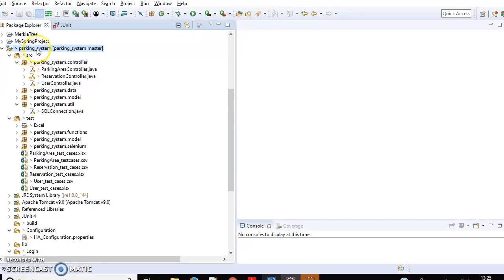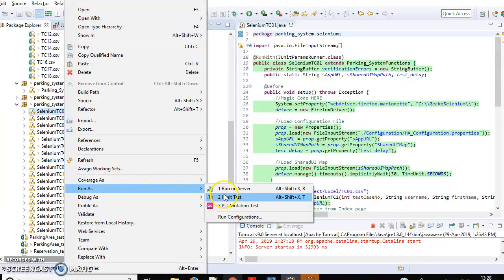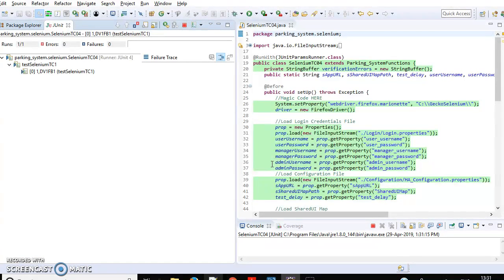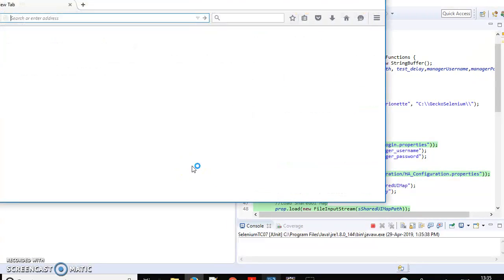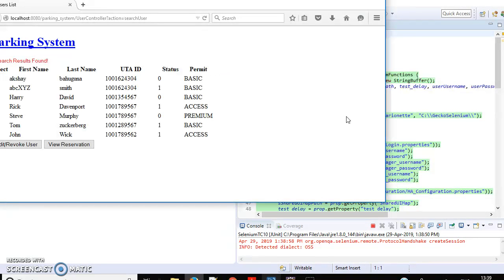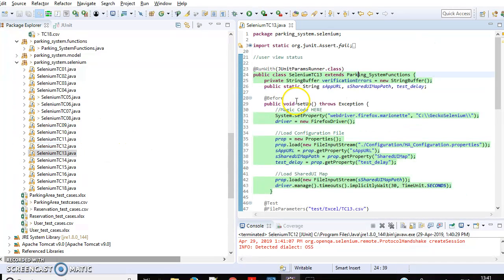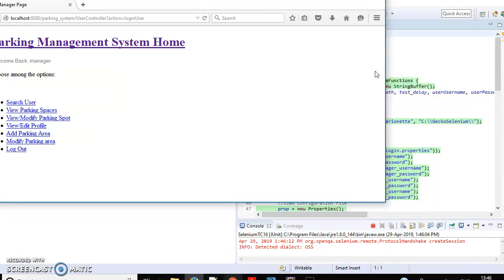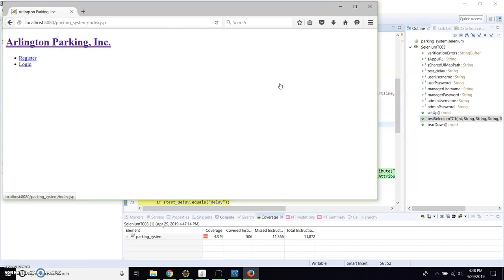Team4 A06 All except TC18